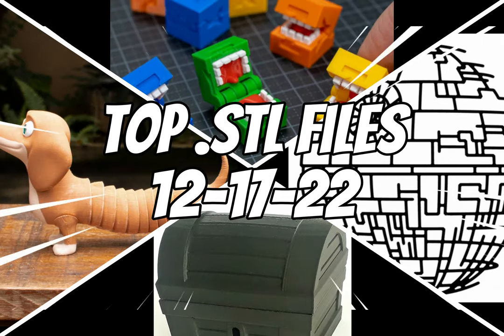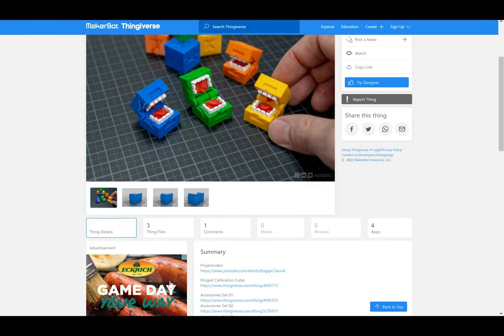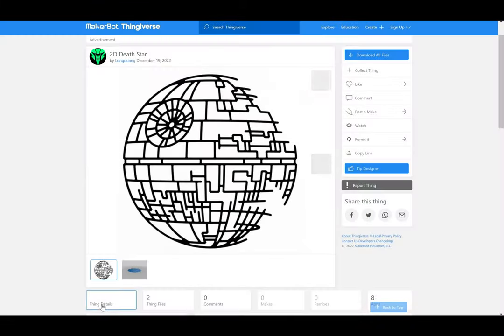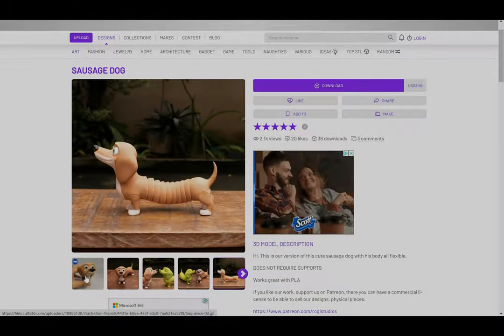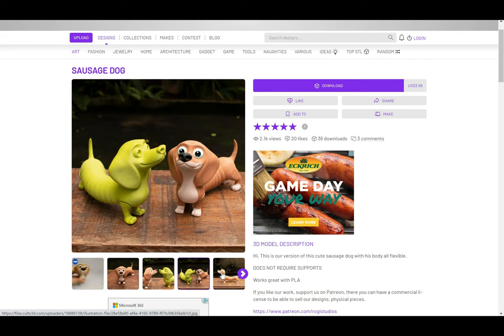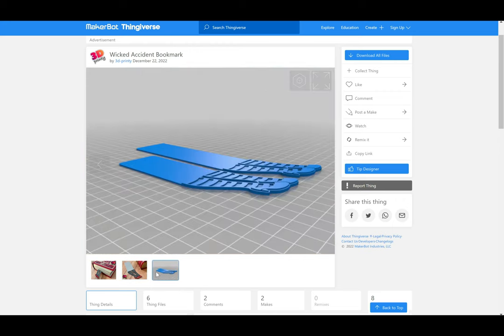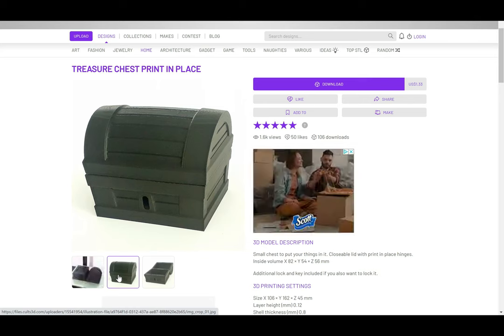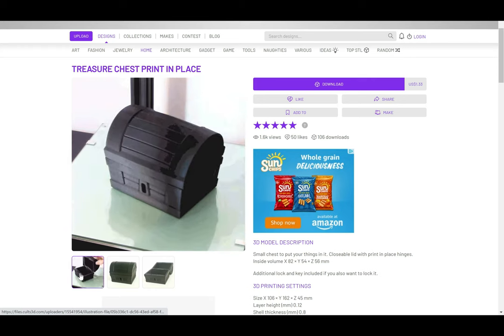Top .stl Files This Week 12-24-22!